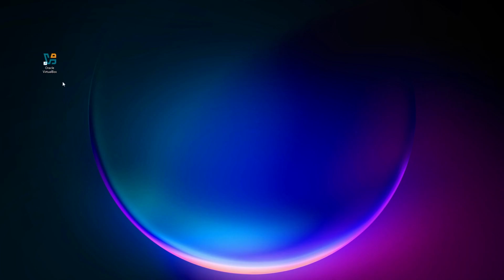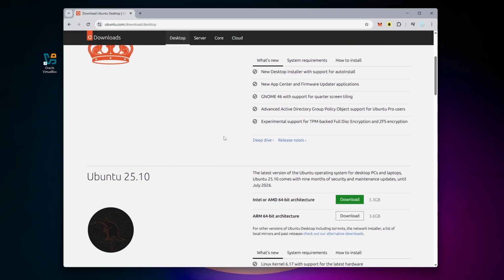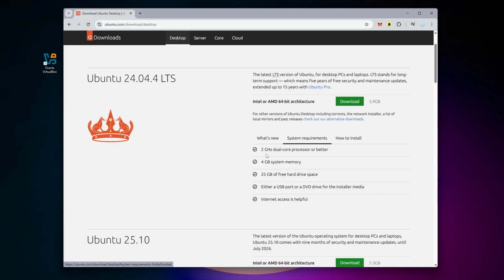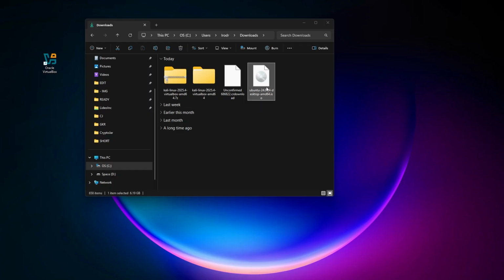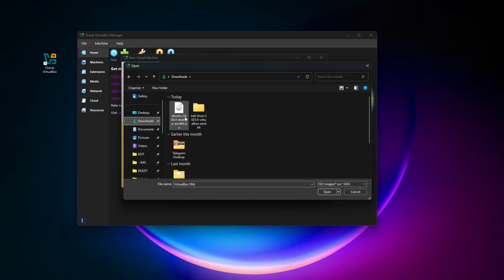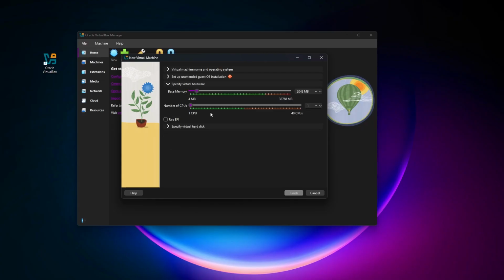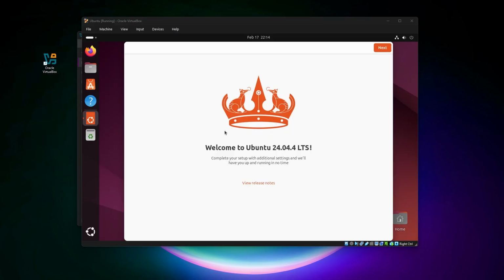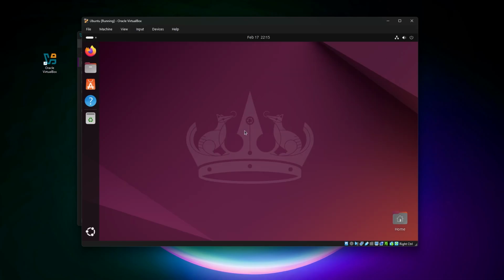How to Install Ubuntu in VirtualBox on Windows 11 (2025 Guide)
In this video, we'll walk you through the step-by-step process of installing Ubuntu 24.04 LTS in VirtualBox on a Windows 11 PC. Whether you're a developer, student, or just curious about Linux, this guide will help you get up and running in no time.

Key Steps:

Downloading the Ubuntu ISO image.
Setting up a new virtual machine in VirtualBox.
Configuring VM settings for optimal performance.
Installing Ubuntu and completing the initial setup.

Timestamps
0:00 – Intro and VirtualBox Prerequisites
0:08 – Downloading Ubuntu 24.04 LTS Desktop
0:44 – Reviewing Ubuntu System Requirements
1:10 – Download Size and Storage Tips
1:29 – Creating a New Virtual Machine
1:39 – Selecting Folder and ISO Image
1:57 – Unattended Guest OS Settings
2:04 – Allocating RAM and CPU Cores
2:22 – Virtual Hard Disk Configuration
2:31 – Finalizing Installation and Login
2:41 – First Boot and Initial Setup
3:03 – Ubuntu Desktop Overview